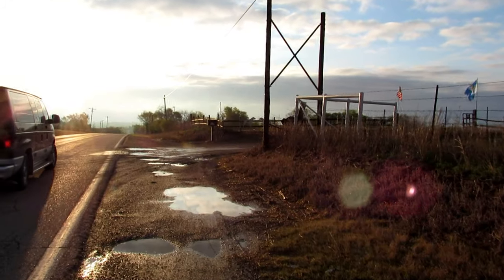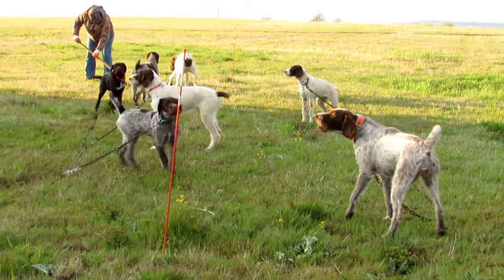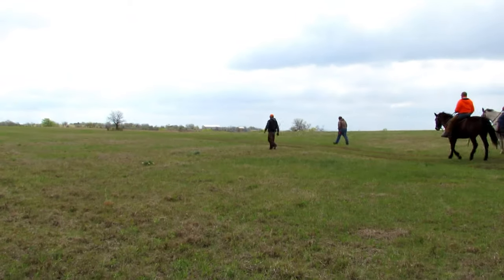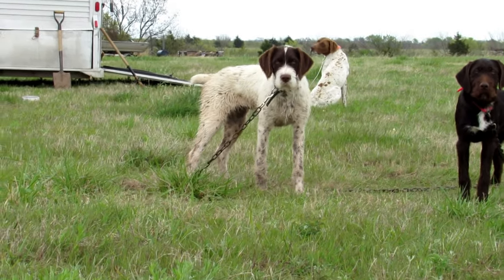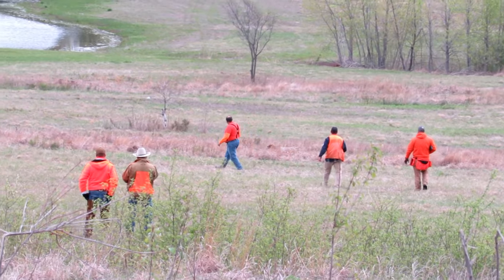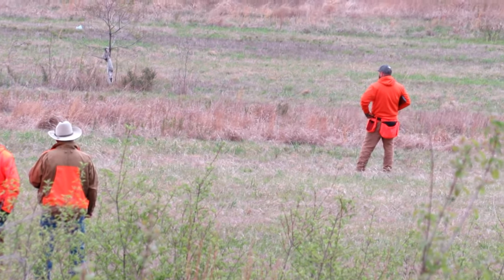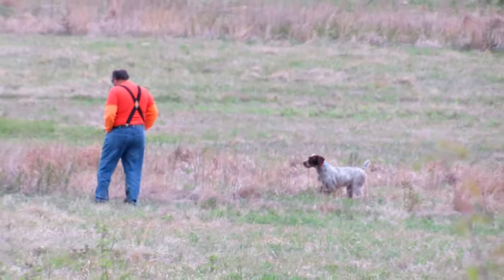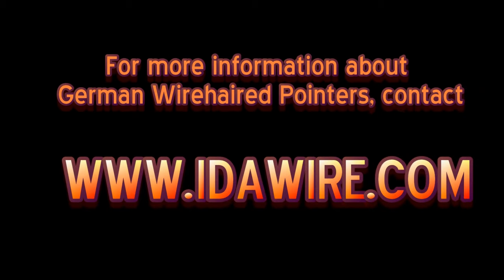AKC Walking field Trial--Dunnit (April 17, 2021)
Idawire at the GSP Club of Oklahoma Walking Field Trial.  See a little of what it's like to go to a field trial.  And, see video of Dunnit in the call-backs.